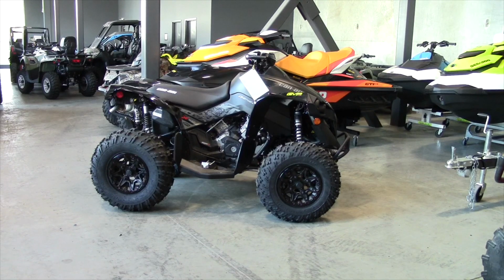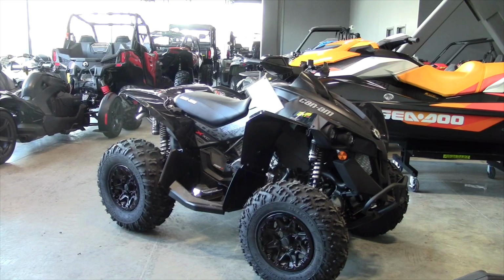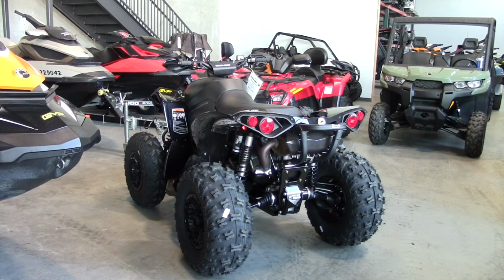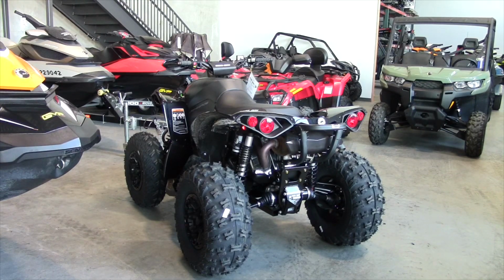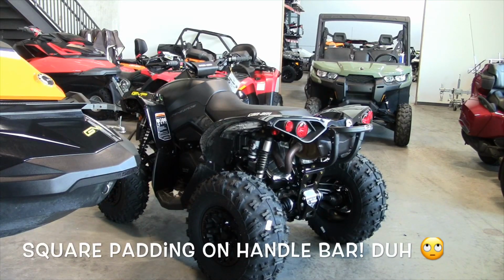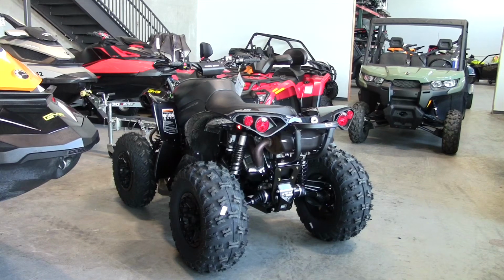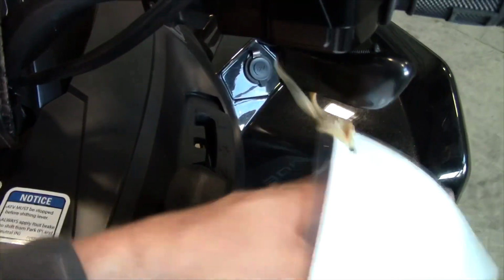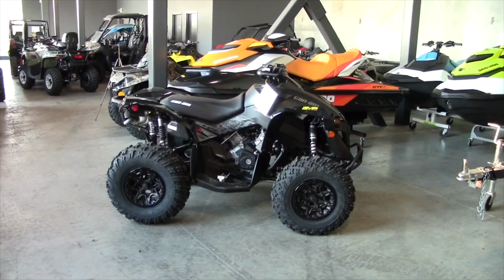2019 Can-Am Renegade 1000r XXC!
You can check this guy out at:

GVP
9517 200th St
Langley, BC V1M 3A7